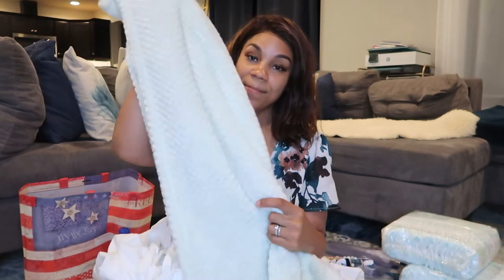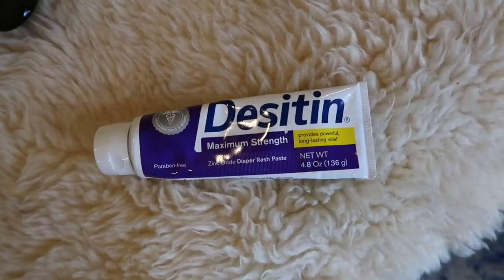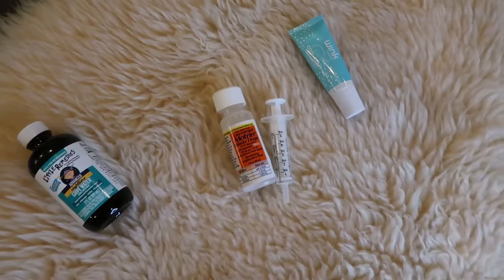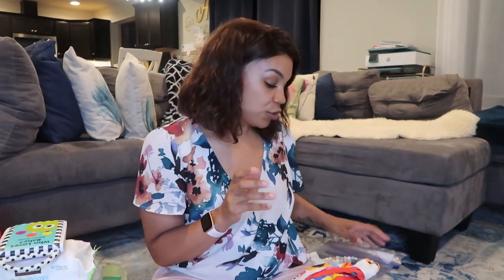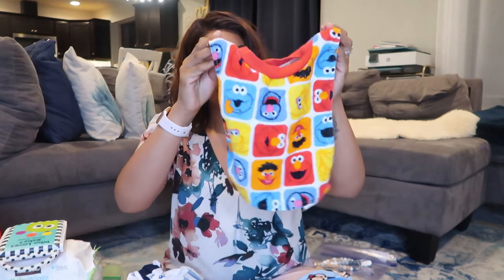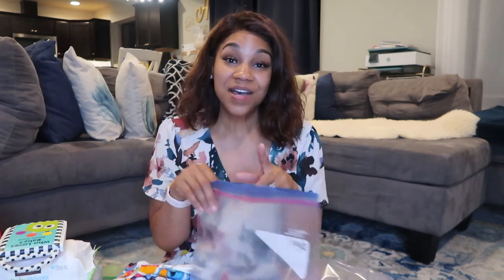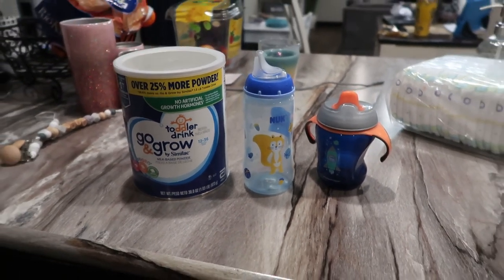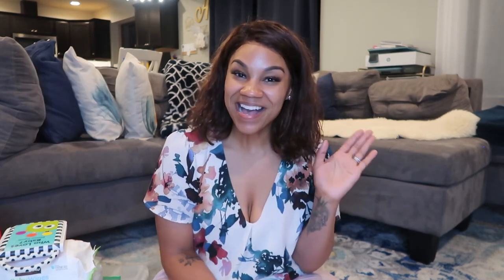DAYCARE DIAPER BAG| WHAT TO PACK + DAYCARE ESSENTIALS| What to bring for baby to Daycare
Hey yall! Todays video is a daycare diaper bag essentials video! I will be sharing with you everything I am packing for my toddler to attend daycare for the first time. This is great for all of you working mamas who dont know how to prepare for daycare & maybe packing some extra things to help the transition go smoothly.

Items In this vide:
baby book
lunch box
formula dispenser
sippy cups
winks naturals teething gel
silicone binkie clips
towel mickey bibs